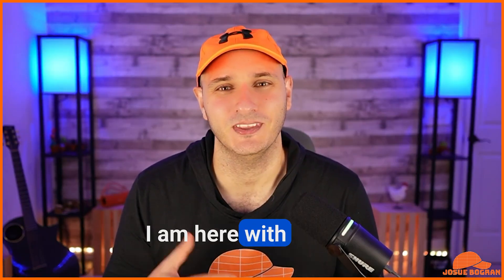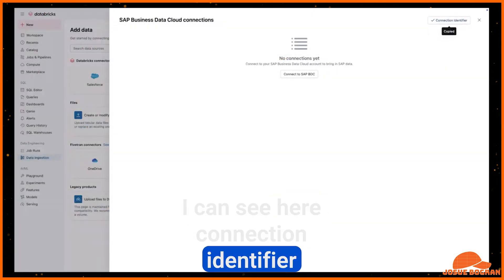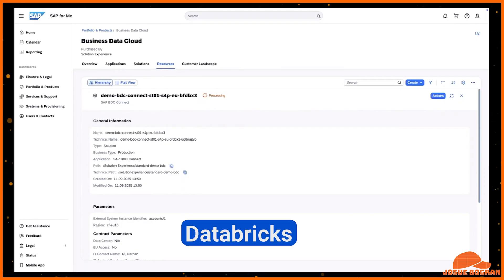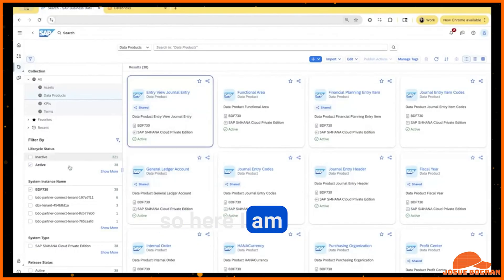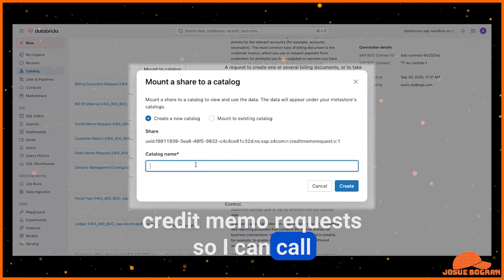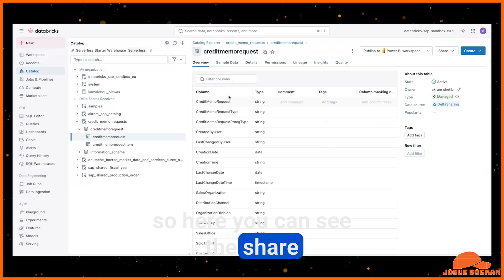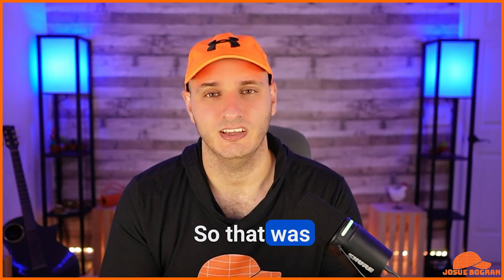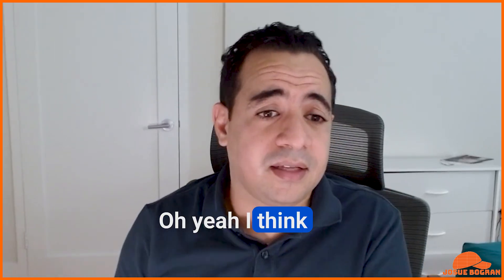From Databricks to SAP & Back in Minutes: Live Connection Demo (w/ Product Leader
How can you unify data from @SAP and @Databricks without needing complicated connectors and without actually needing to copy data? In this demo, Akram, a product leader at Databricks explores with us how it can be done using Delta Sharing.

Chapters
00:00 Intro of SAP-Databricks partnership
01:13 Hands-on demo begins
01:28 SAP BDC Connector with Delta Sharing
01:40 BDC Data Cloud connection steps
03:12 Provisioning in Databricks UI
03: 52 Reviewing connection
04:13 Security requirements
04:29 Sharing data products
04:56 Sharing a BDC data product to Databricks
05:40 Reviewing shared data product(s)
06:08 Mounting to a catalog inside Unity Catalog
06:34 Reviewing the mounted data product(s) pt1
07:21 Quick Recap
07:59 Reviewing the mounted data product(s) pt2
09:04 General Review
09:17 Questions